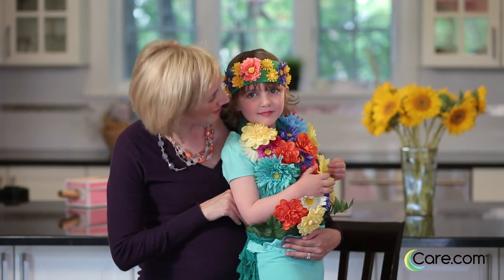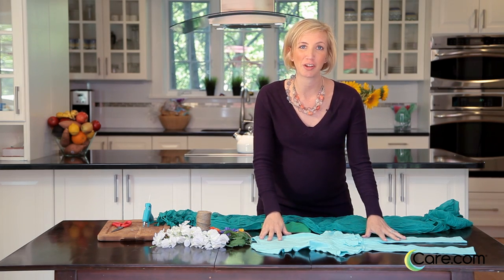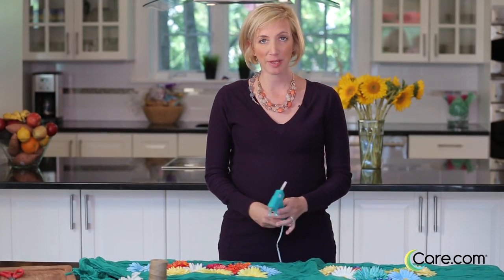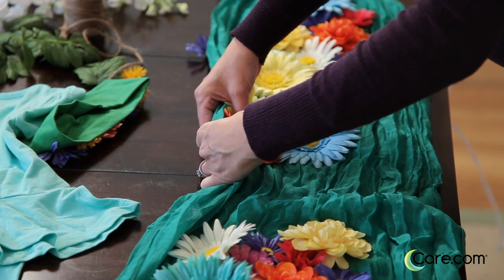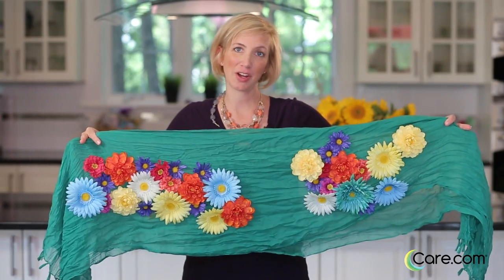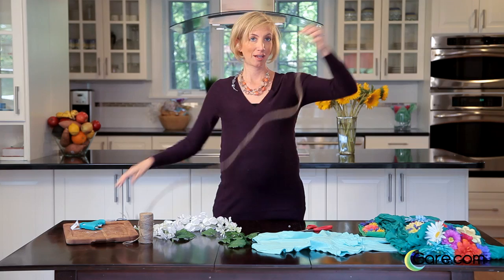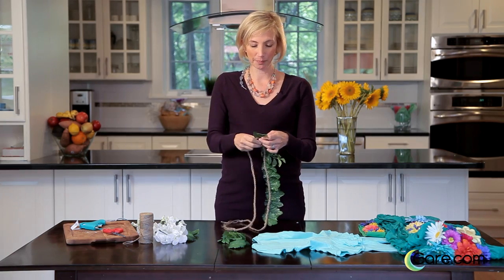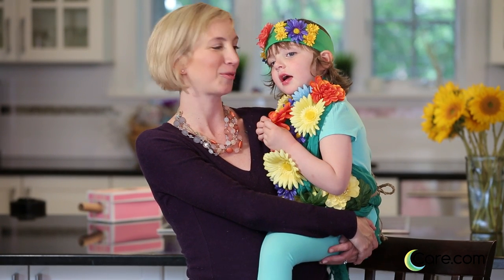How to Make a Flower Bouquet Costume - Easy DIY Halloween | Care.com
Who wouldn't like a hint of spring this October? Turn your child into a beautiful floral arrangement with this DIY costume. Get the list of materials and steps here: